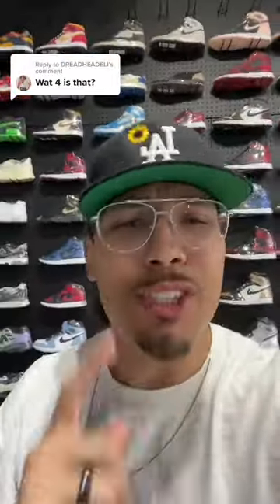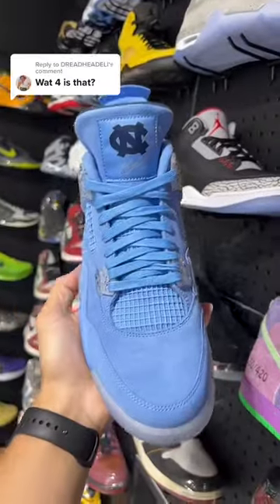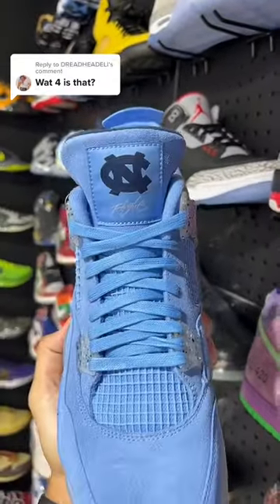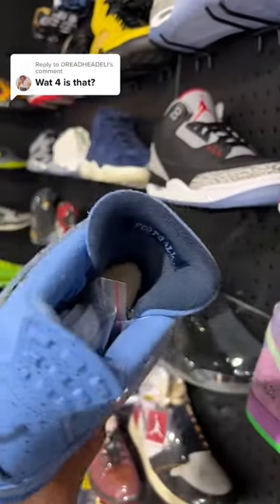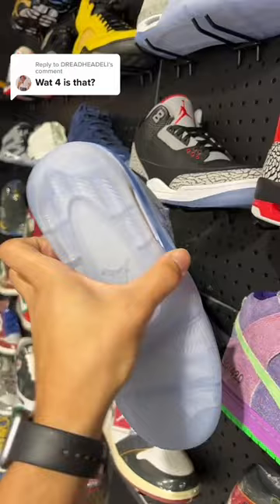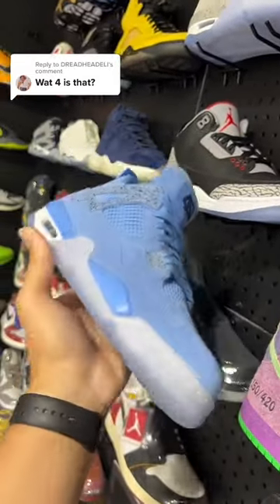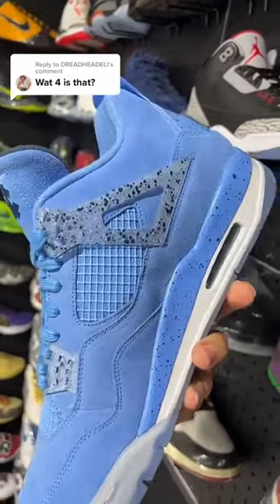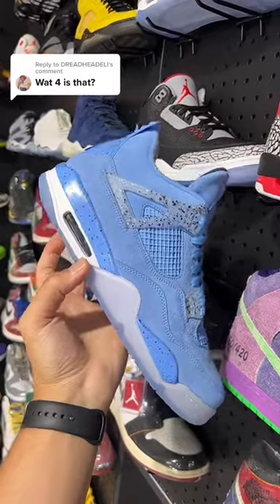UNC Air Jordan 4 PE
🔥🔥🔥 SHOP 🔥🔥🔥

Start your own AIRBNB Business Today. Get $25 for signing up.